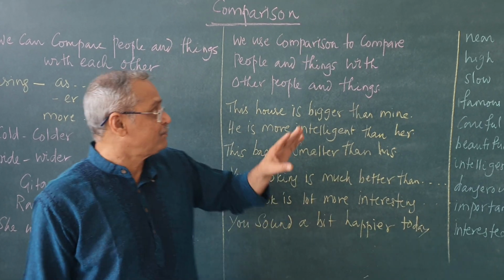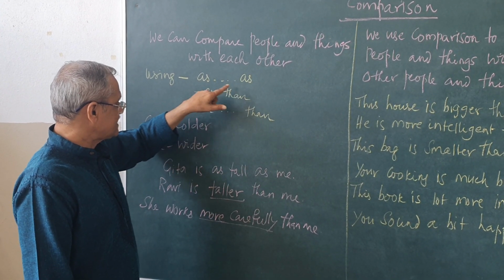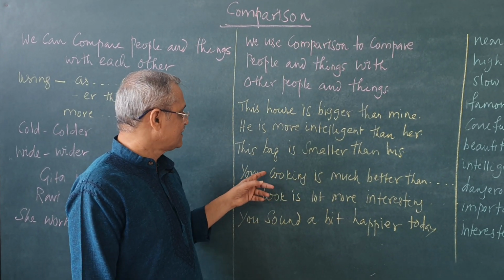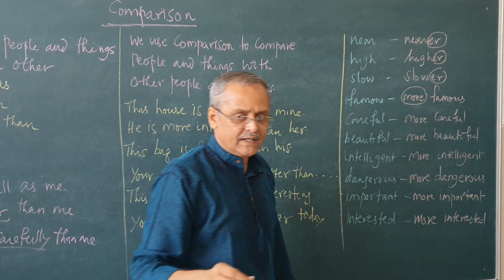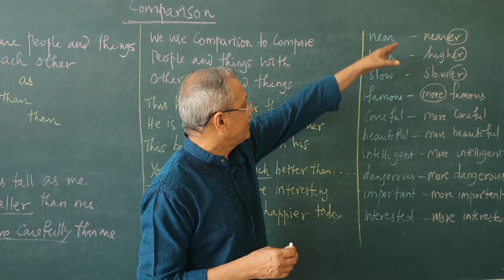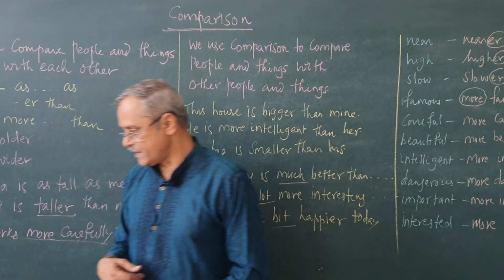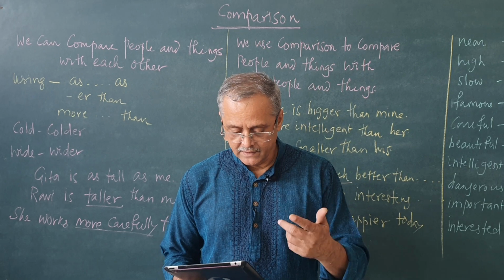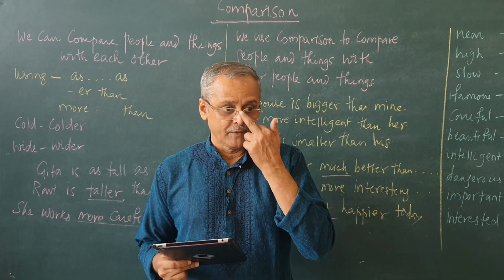Grammar and Usage of "COMPARATIVE"@vedantaenglishlanguageacad3869